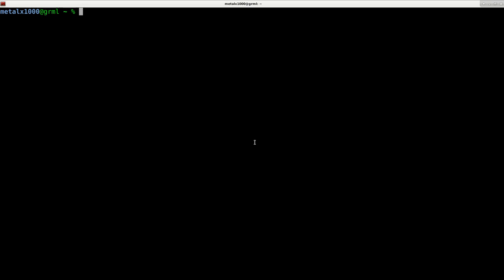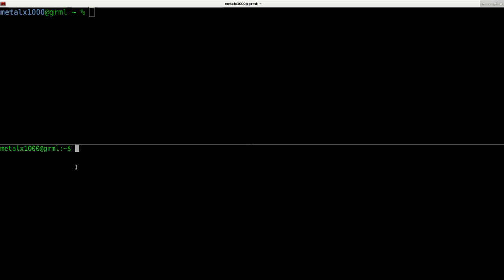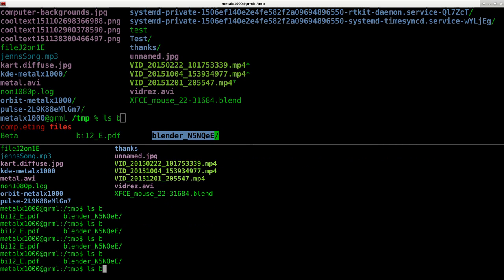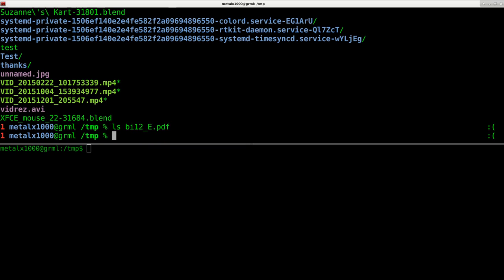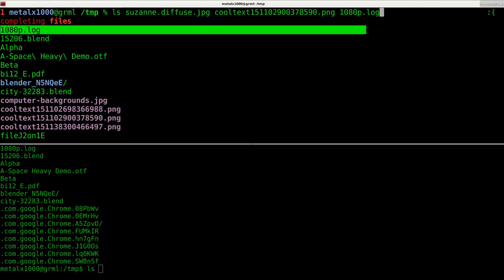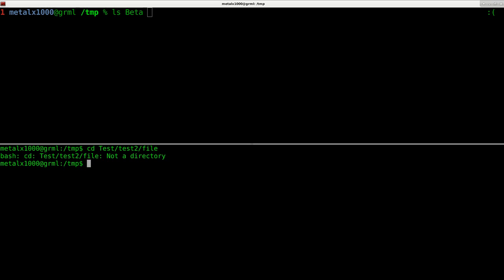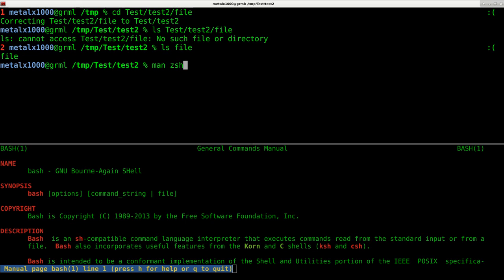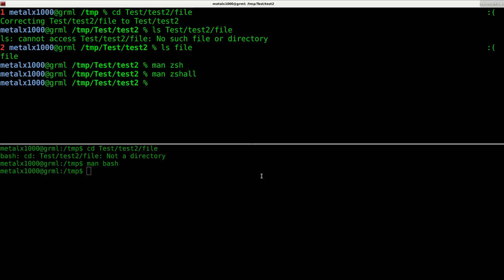BASH vs ZSH Linux Shell Tutorial